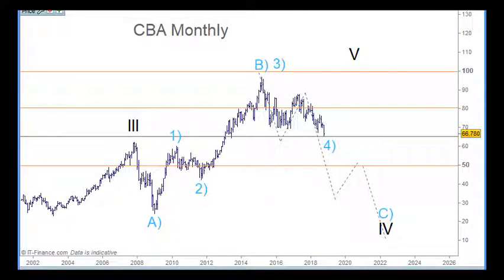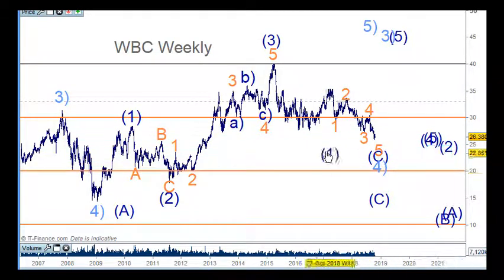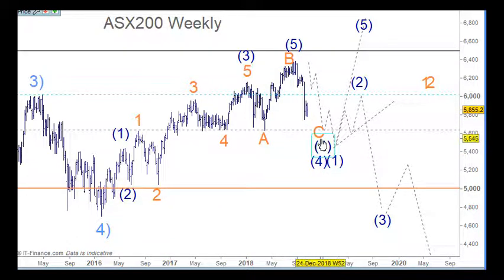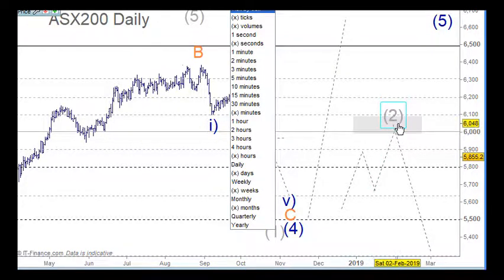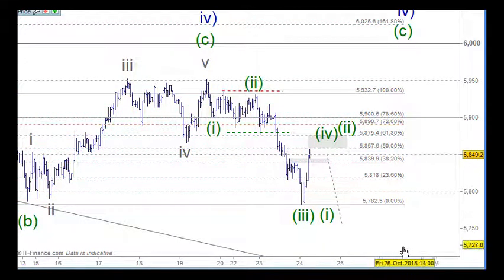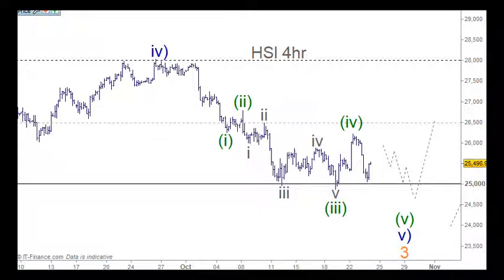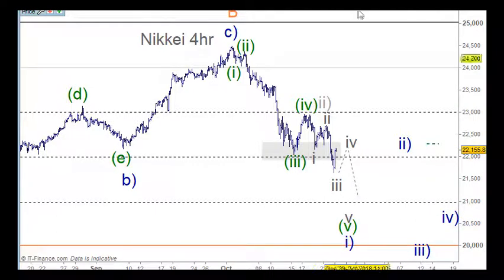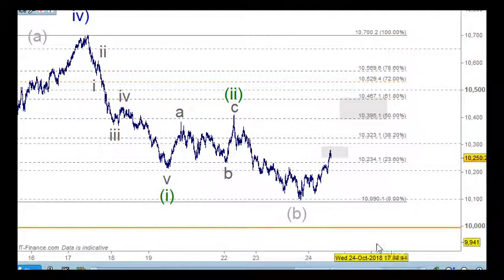ASX 200 XJO China A50 Hang Seng HSI Nifty Nikkei N225 Elliott Wave CFD Trading 24 October 2018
ASX 200 XJO China A50 Hang Seng HSI Nifty Nikkei N225 CBA ANZ WBC Elliott Wave CFD Trading
Today I also take a look at the bigger picture for Australian Banks CBA WBC ANZ
INDEXHANGSENG: HSI  Hang Seng Index

CFD Trading
CFD Trading Course